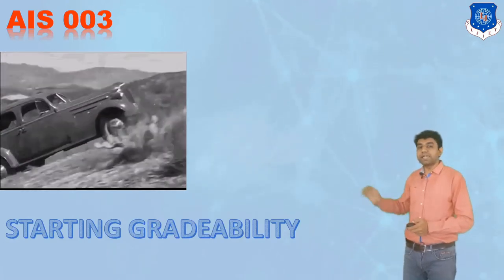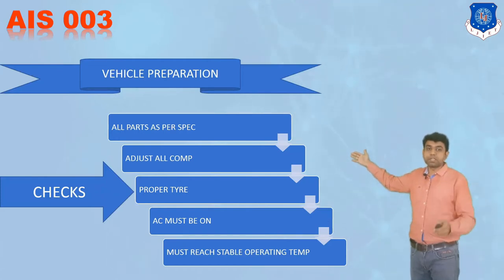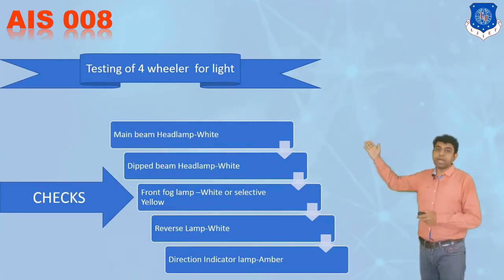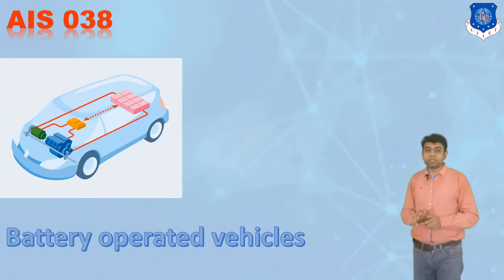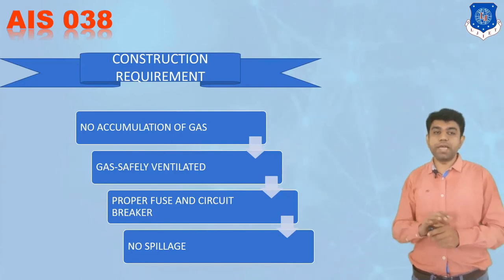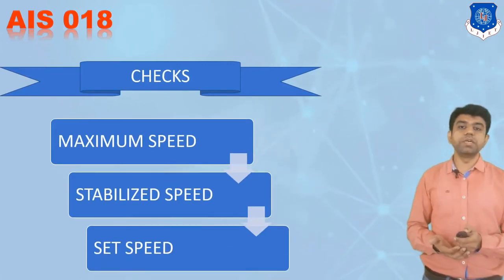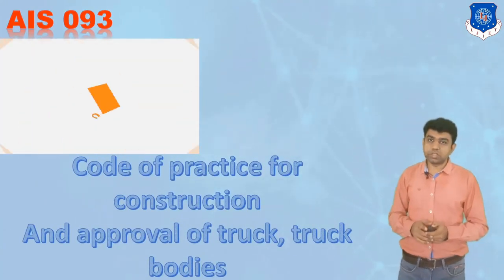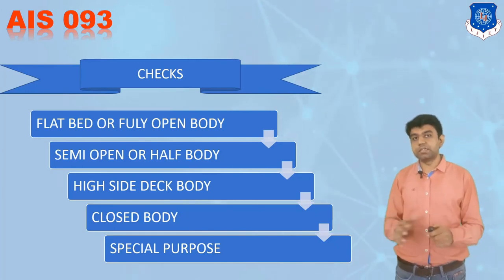L 25 AIS-AIS003,AIS008,AIS 038,AIS 018,AIS 03,AIS093 I Vehicle Testing and Homologation I Automobile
AIS Standards-AIS 003,AIS 008 , AIS 038 , AIS 018 , AIS 037 , AIS 093

Previous Lecture Link:L 24 Standards and its requirement- EURO, SAE,ISO Standards